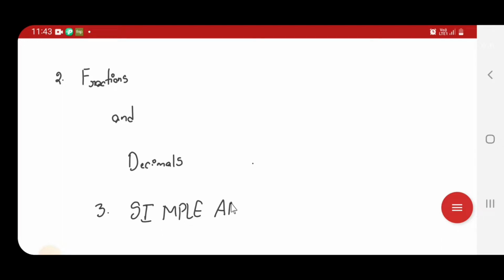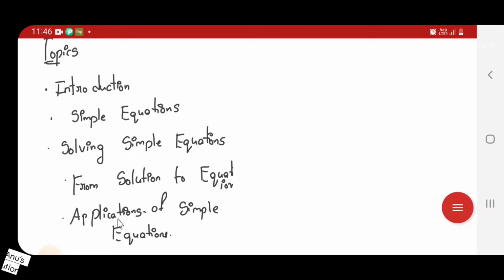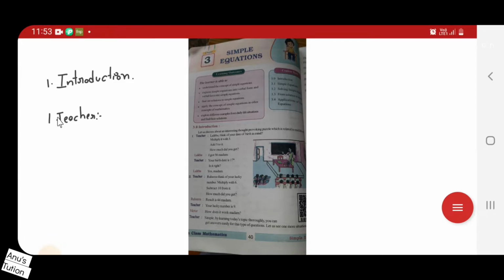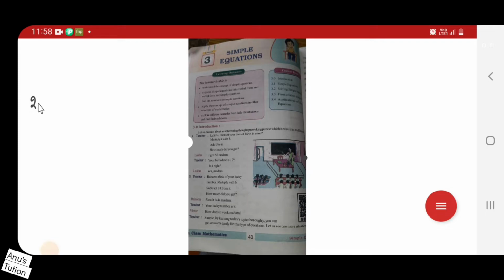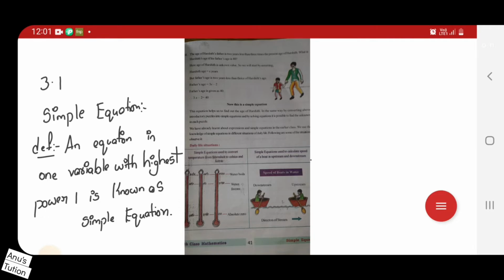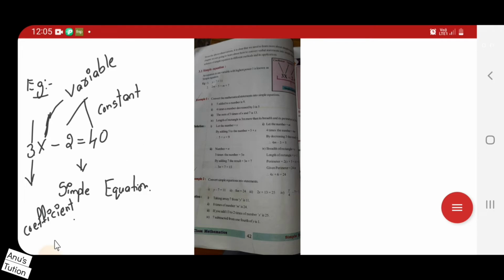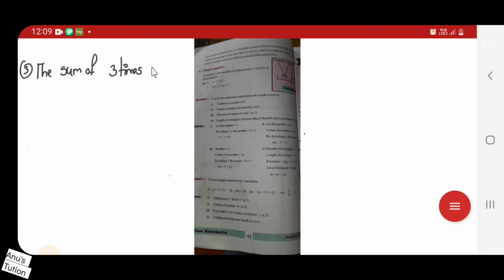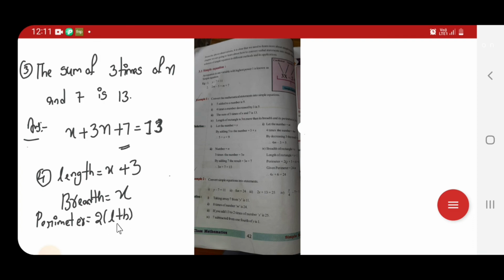class-7 Maths||Simple Equations Introduction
watch the videos in my channel for Class7 chapters